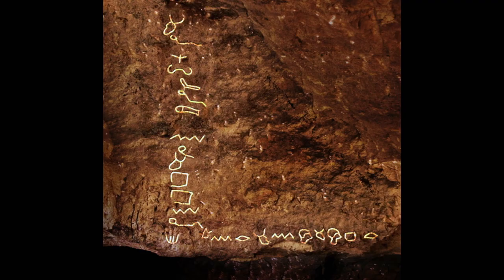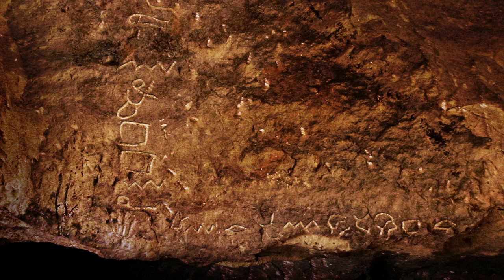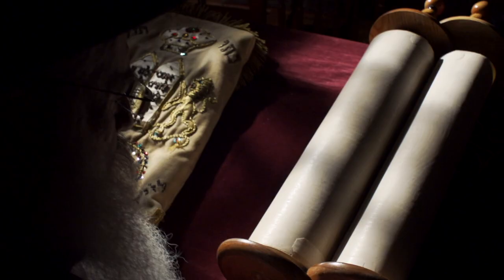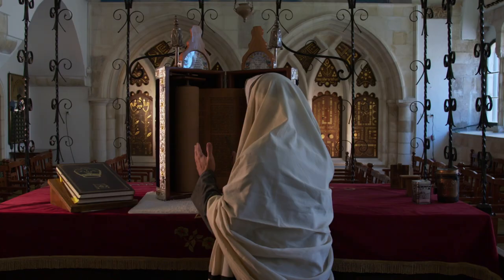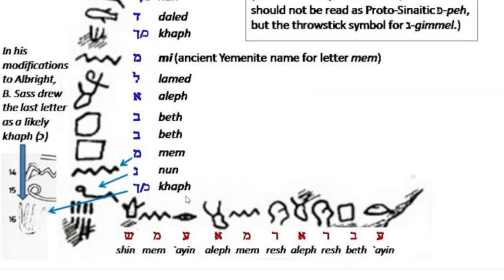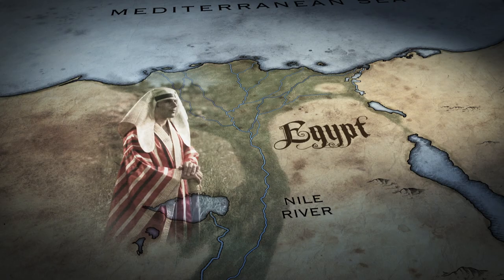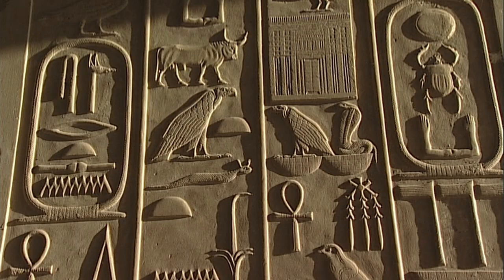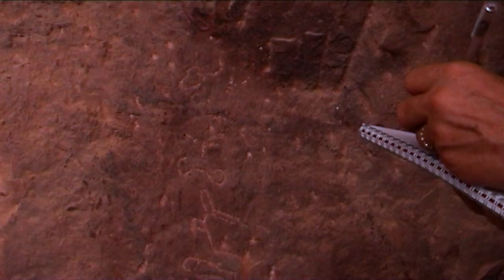Did Our Current Alphabet Come from Egyptian Symbols? David Rohl Answers in This Interview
What is the Patterns Of Evidence Film Series?
Patterns of Evidence is a documentary film series that travels through the Bible, investigating evidence of its historical credibility, the accuracy of its transmission through the centuries, and how it impacts the modern world.

Timothy Mahoney is an award-winning investigative filmmaker, raised as a Christian, who now has the same question that many today are asking: Did the stories recorded in the Bible really happen?

In this film series, he sets off to seek answers by traveling to the locations where biblical events are said to have happened. Along the way, he interviews leading archaeologists and scholars from all over the world who argue all sides of the debate about the credibility of the Bible. The biblical stories are retold, accompanied by dramatic reenactments and special effects.

Patterns of Evidence lets the viewer draw their own conclusions as it takes them on a journey to the ancient world of the Bible. This refreshingly balanced approach is inspiring and intellectually challenging for both skeptics and believers alike, providing profound new evidence that affirms the Bible.

Thinking Man Films is the production company for the Patterns of Evidence film series and television programs. Thinking Man Media is the book publishing, curriculum development, and distribution company for Patterns of Evidence media.

-- Patterns of Evidence Films --
► "The Exodus" - Is the history found in the Bible credible? Is there any physical evidence to support the biblical story of the Exodus? An in-depth investigation by filmmaker Timothy Mahoney searches for answers to these questions amid startling new finds that match the Bible’s account of the Exodus from Egypt.

► "The Moses Controversy" - ​The film uncovers a new pattern of evidence that some believe link the Israelites to the world’s first alphabet. Was this a divine gift necessary for the Israelites to read the words given to Moses at Mt Sinai?

► "The Red Sea Miracle" - In this investigation Timothy Mahoney examines the journey to the crossing location, looking at two competing views of the Red Sea Miracle.  The investigation raises giant questions about the real location for the crossing site and its implications on your view of God. The answers to these questions point to one of two very different realities.

► "The Red Sea Miracle II" - How could thousands of feet of water be parted at the Red Sea? Or was the sea merely parted by the act of wind in nature, through a shallow Egyptian lake? Mahoney investigates these locations to see if any have a pattern of evidence matching the Bible.  This cinematic journey leads him to inquire… “Do miracles still happen today?”

-- Endorsement --
“Patterns of Evidence is an engaging, visually pleasing and fascinating piece of film-making, whatever one believes.”  – Rabbi Adam Jacobs, Huffington Post

“Could this be a ‘Restore to Factory Settings’ moment? . . . Truth matters. People want to know the answers.”   – Gregory Alan Thornbury, Christianity Today

-- Awards --
Winner of 13 film festival awards in 2014 including:
► Best Director - Worldfest Houston
► Best Picture - ICVM
► People’s Choice Award - Magnolia International Film Festival
► Best Cinematography, Best Sound, Best Editing - RealHeart International Film Festival Toronto